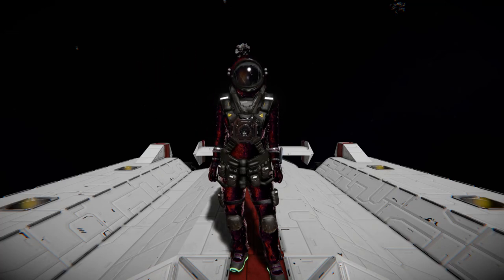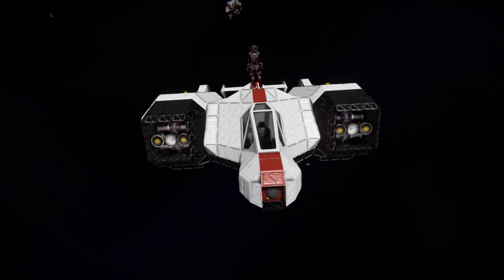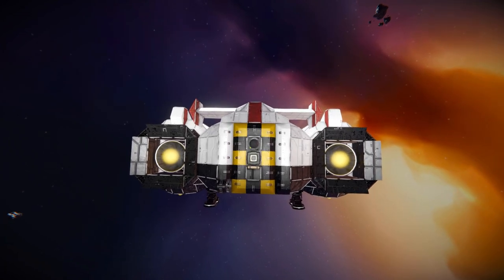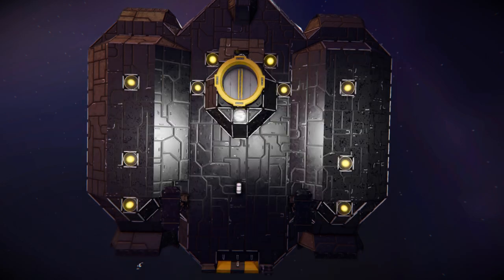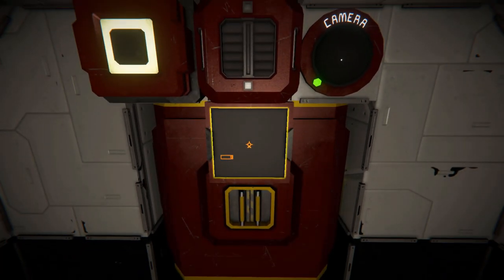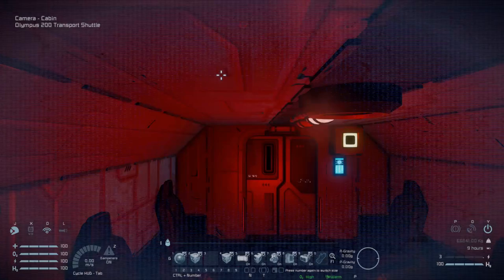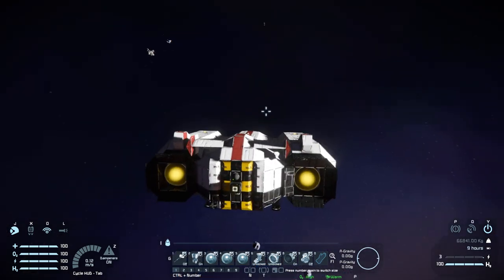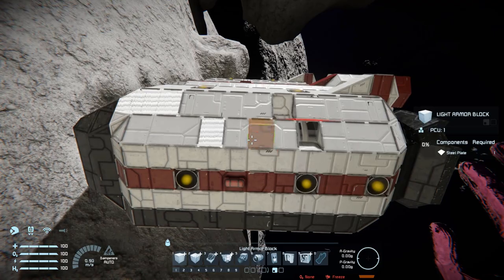The Olympus 200 Transport Shuttle - Space Engineers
This is the Olympus 200 Transport Shuttle Steam workshop blueprint for Space Engineers! A cool vanilla build that's designed to travel from a planet to a space station or ship carrying people and wares! I go over this ships looks and features then test it out and finish it with a nice crash!